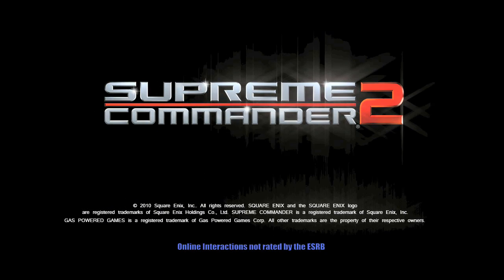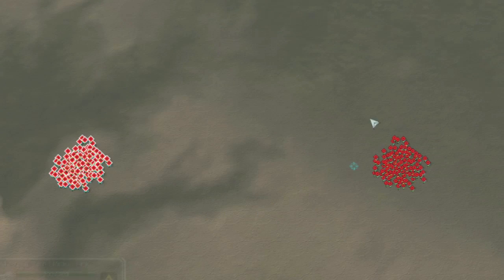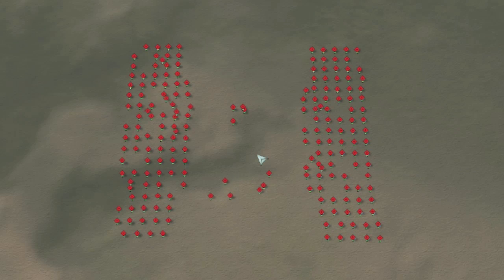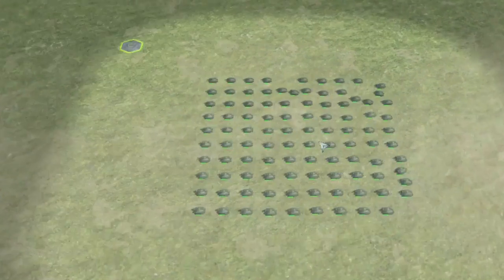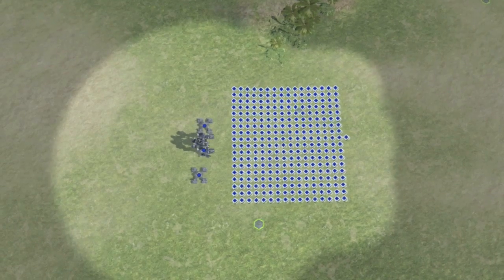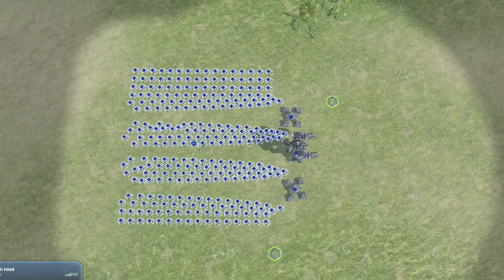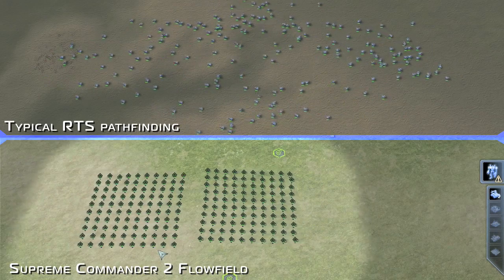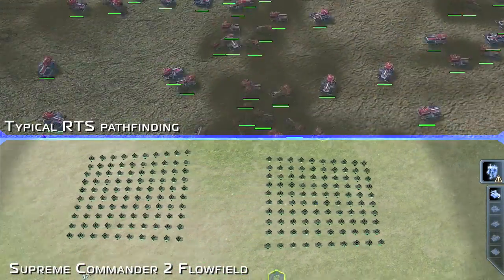Supreme Commander 2 - Flowfield [HD]